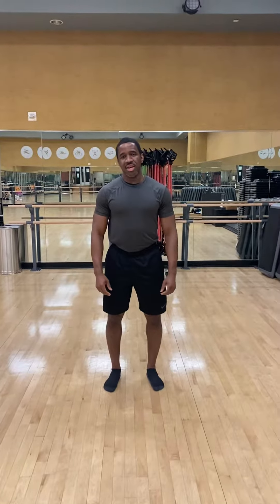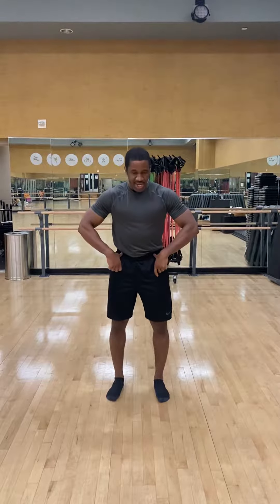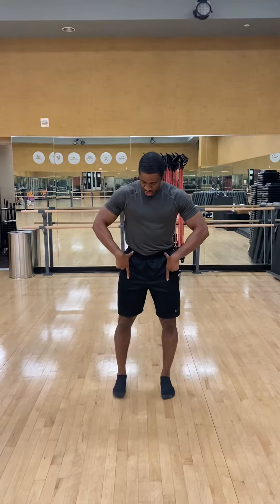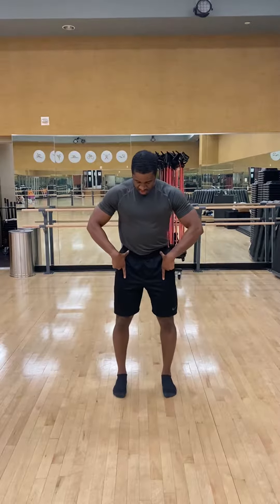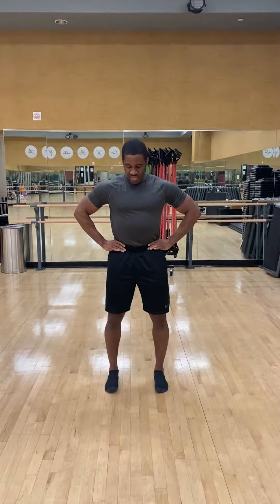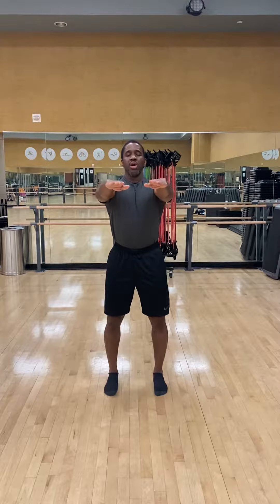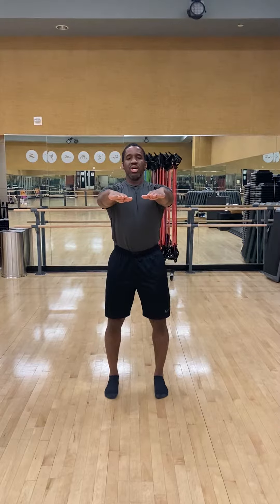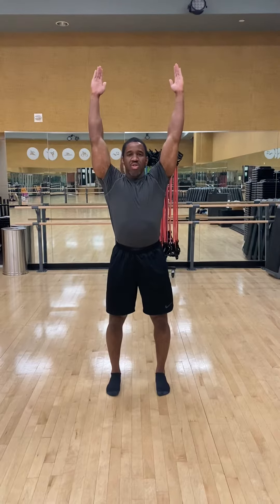Overhead Squat Demonstration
Transitional Posture Assessment #1